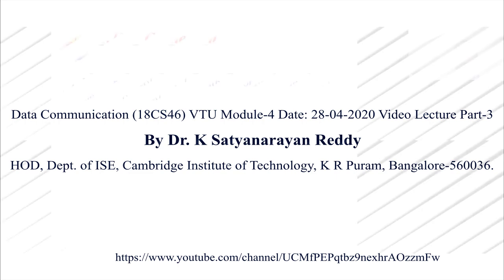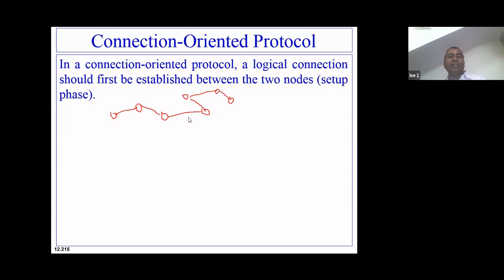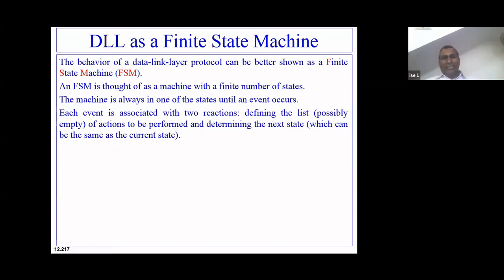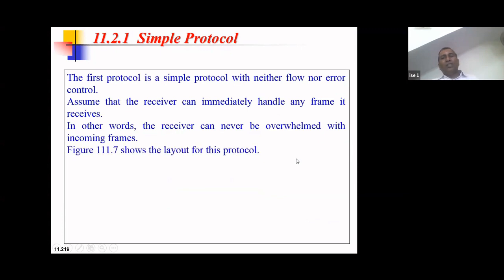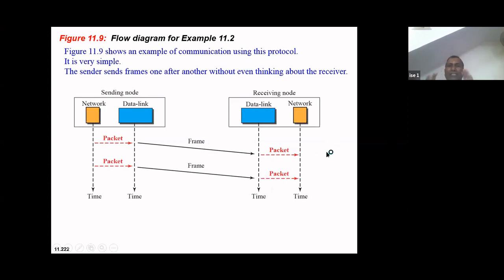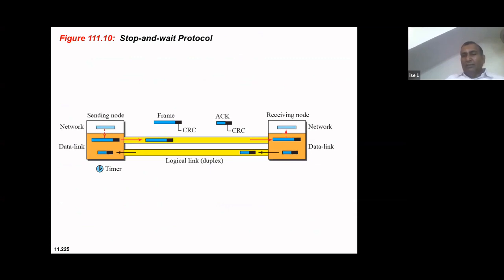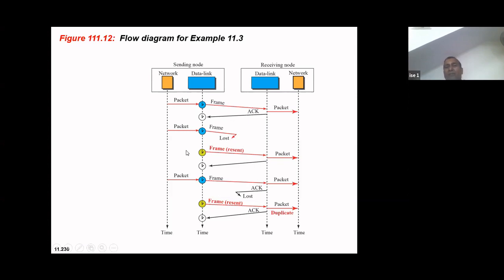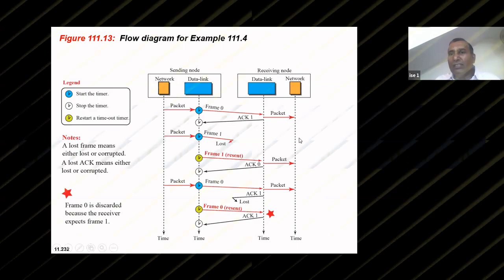DC Module 4 Date 28 04 2020 VL P3 Data Link Layer Protocols; Simple and Stop and Wait